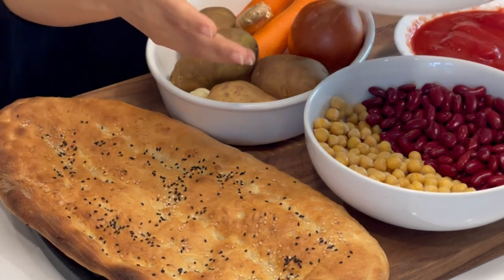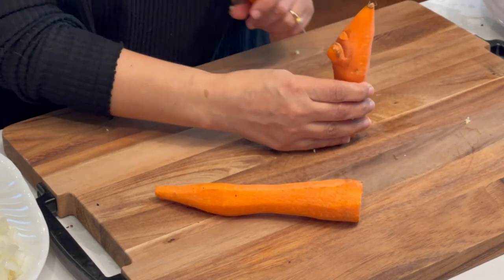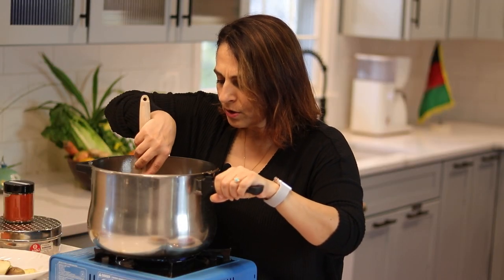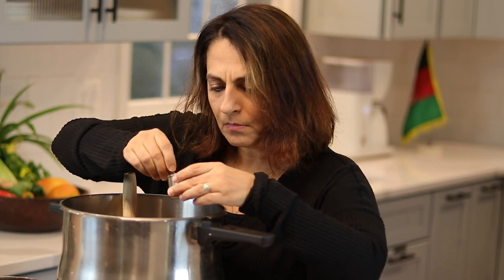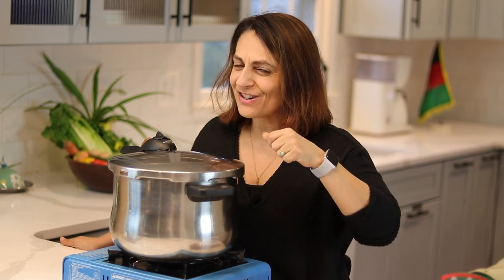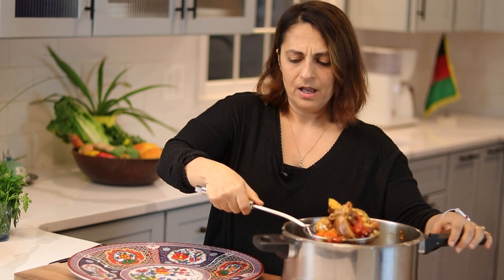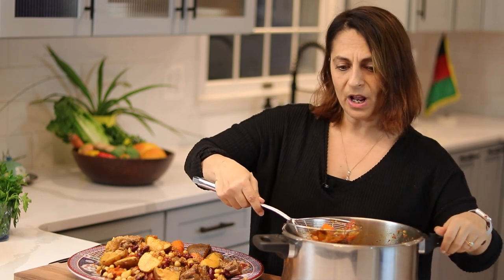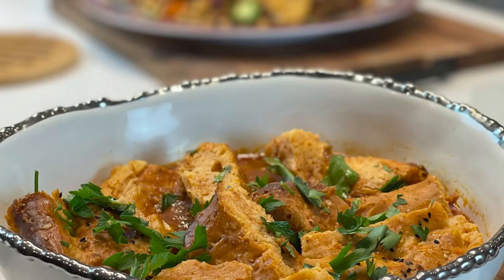Shorwa: Afghan Soup Recipe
There is Afghan soup and then there is shorwa! This Afghan soup recipe is THE Afghan soup recipe.

A delicious hearty soup for a cold winter day. How can you beat soup with bread in it?

Mirriam shares many stories about Afghanistan and the side of her home country that she wants you to know.

Afghan is dance, Afghan is food, Afghan is family.

You will love this Afghan soup recipe for the king of Afghan soups: shorwa.

Let us know what you would like us to make next!

Mirriam is on Twitter @mirriam71
Want to find one of the kitchen tools or spices I use? We have a website store at Afghan Cooks!

Let us know if you want us to add anything!